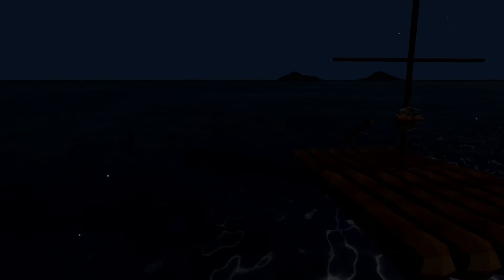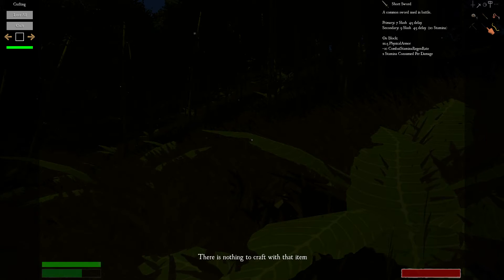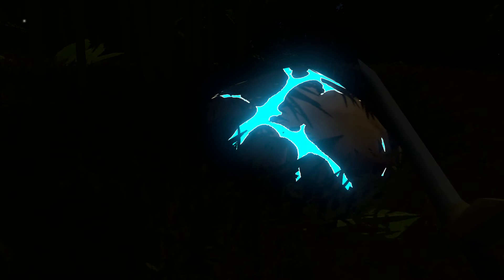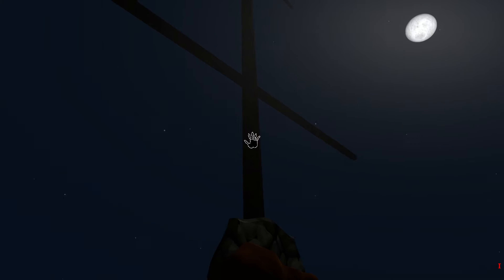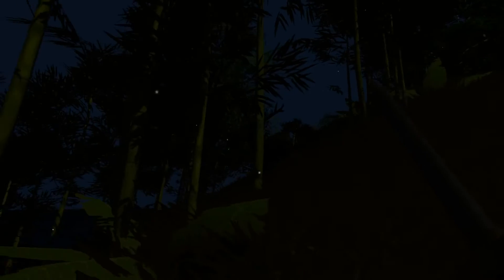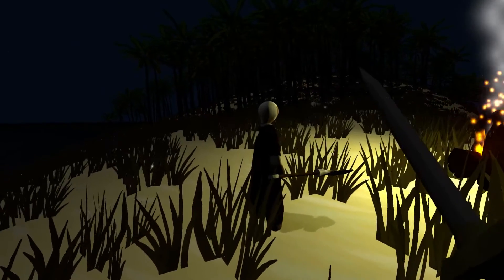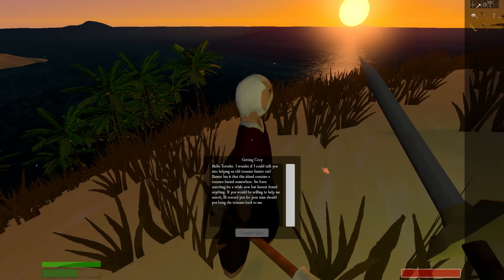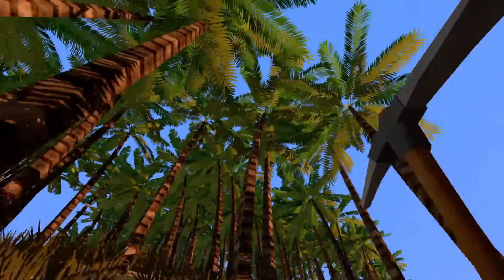Game Review - Salt